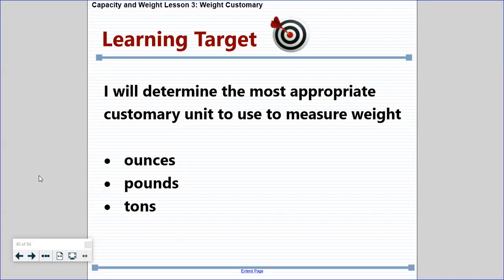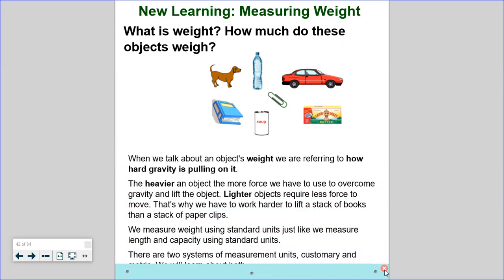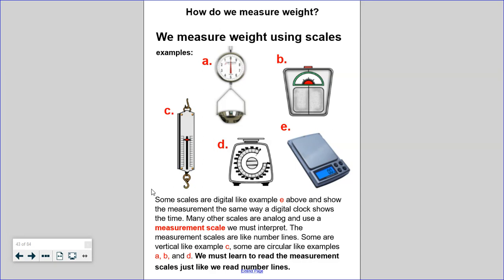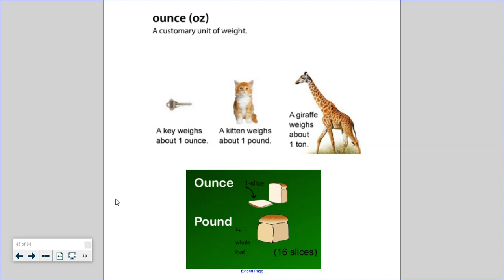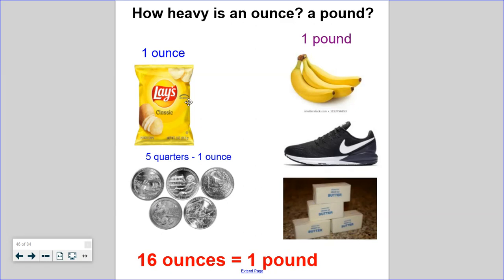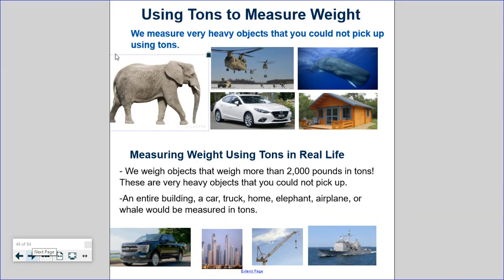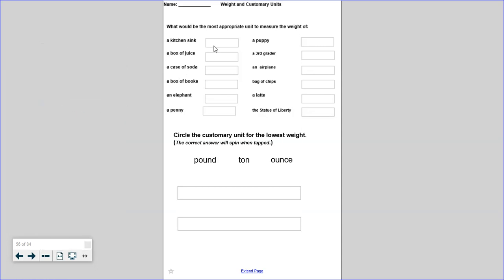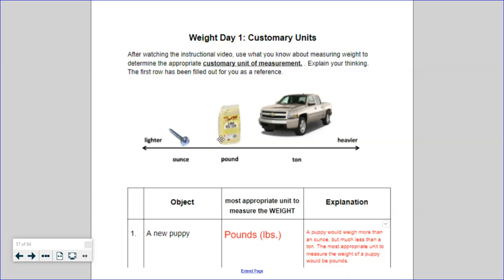Measure Weight - Customary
Measure Weight - Customary Units